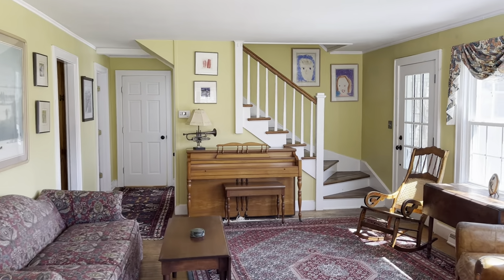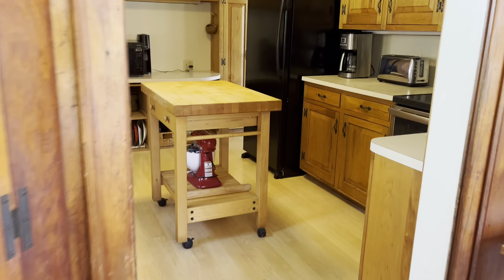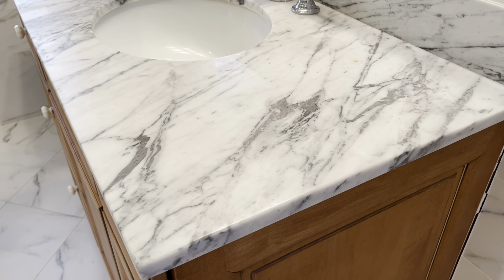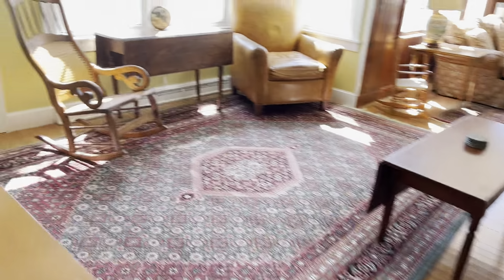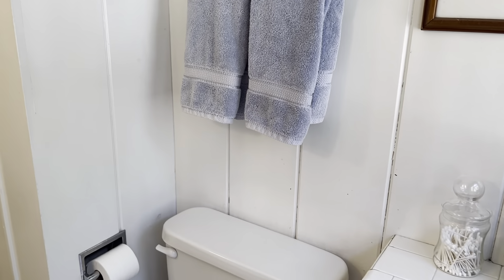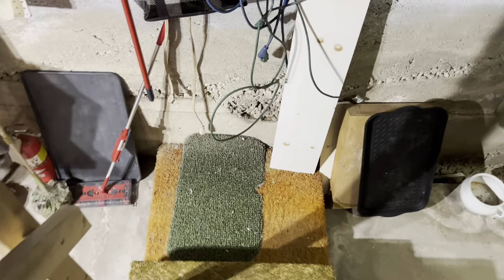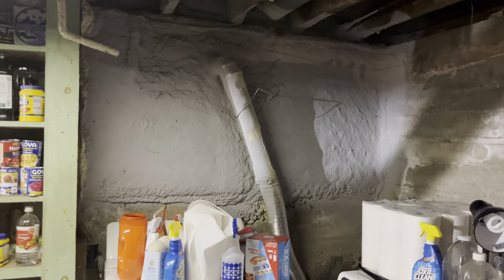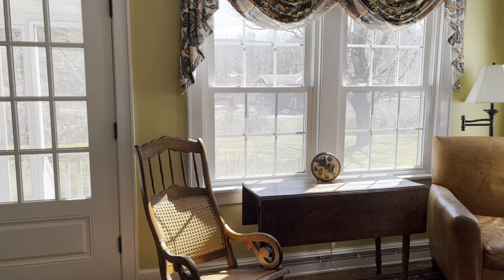SOLD! 6301 VT Rt 7A Sunderland, VT